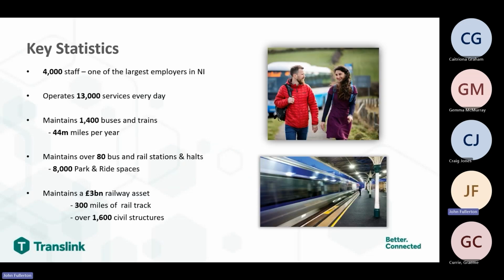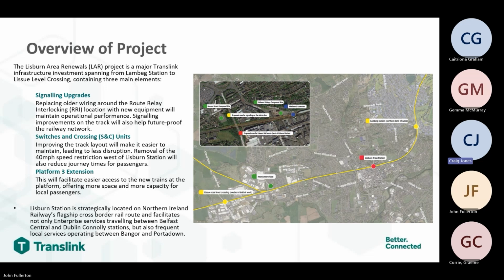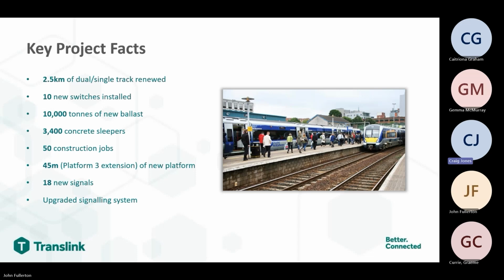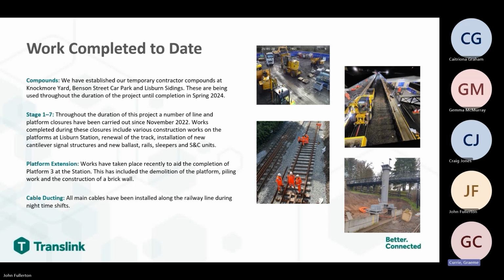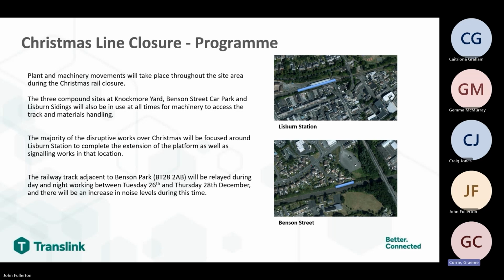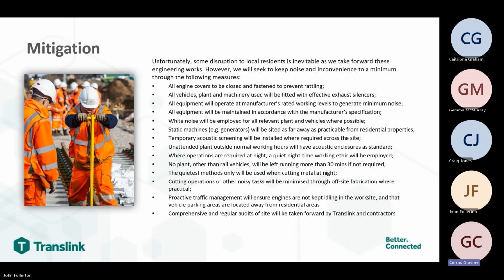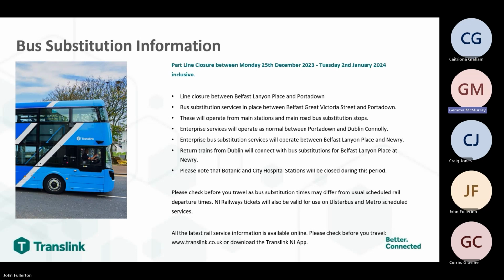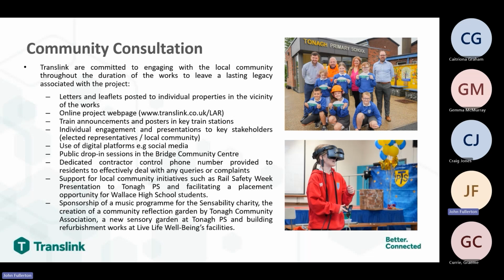Lisburn Area Renewal Webinar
Latest information webinar in relation to the ongoing Lisburn Area Renewals (LAR) project, with details on the forthcoming 8-day Christmas closure (25th December – 1st January inclusive).